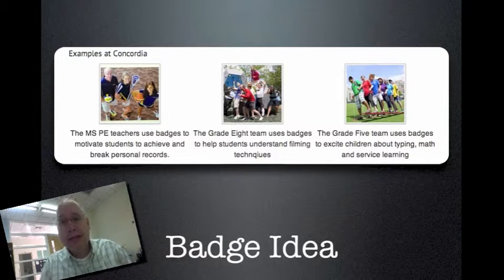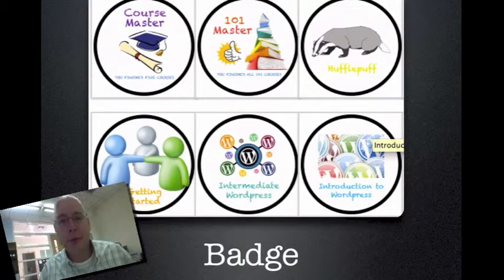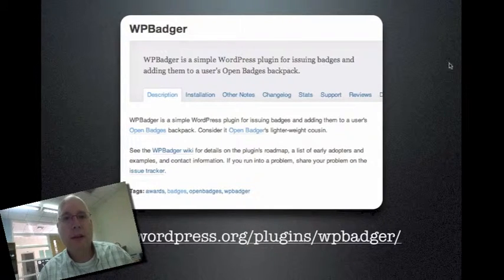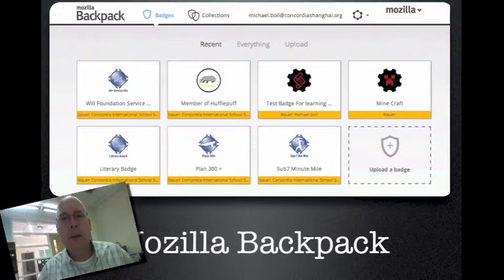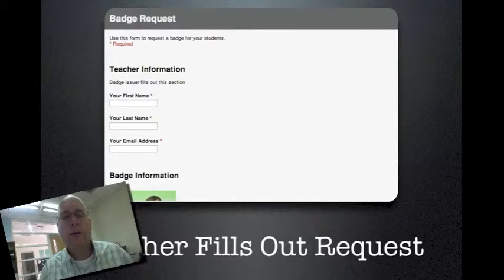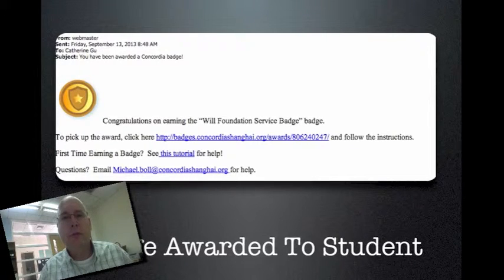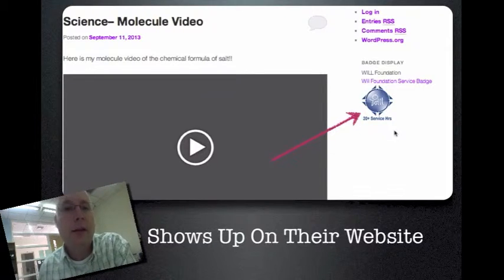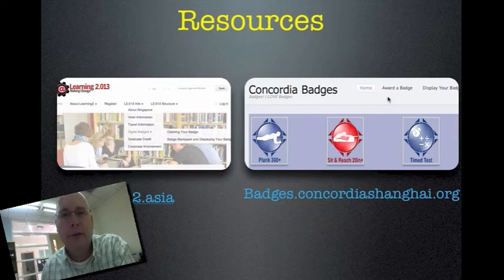Digital Badges Part Two: The Tech of Digital Badges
Learn the tech behind getting started with digital badges.